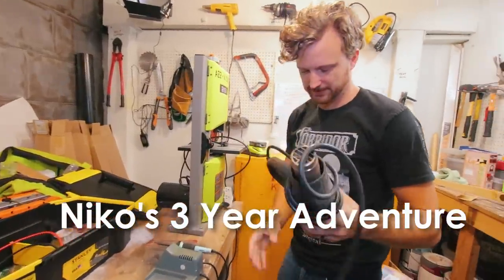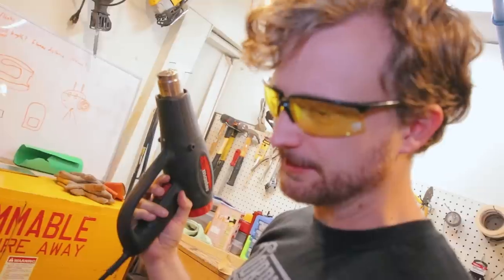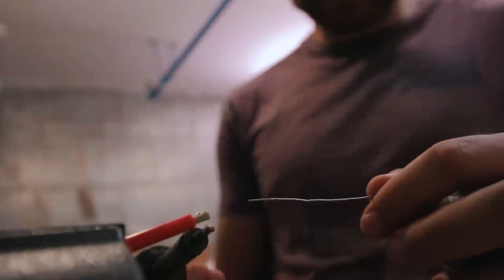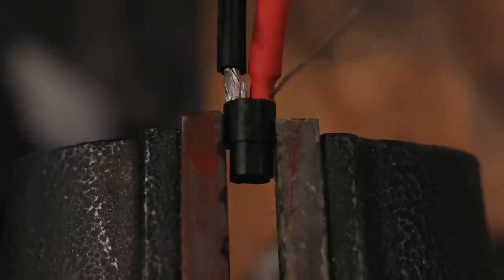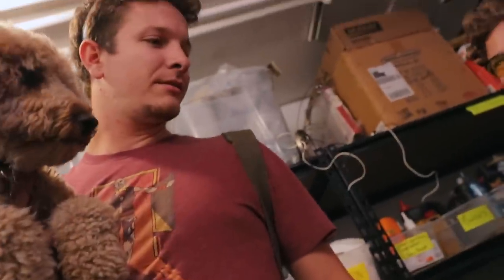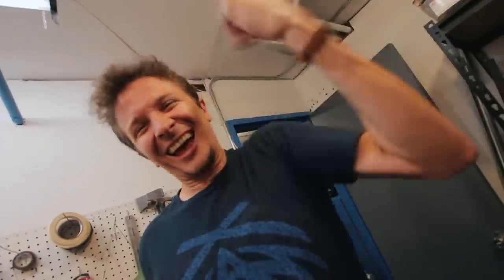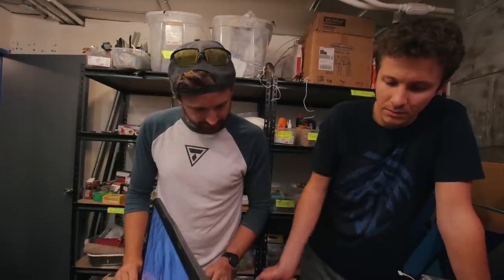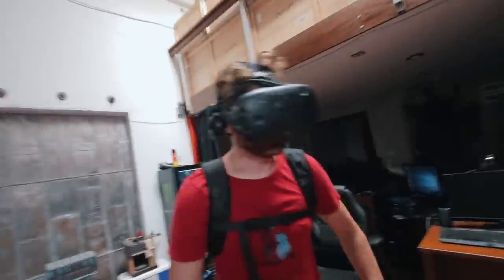3 Year Personal Journey to make a VR Backpack!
This Episode ► Niko finally makes a working VR Backpack!